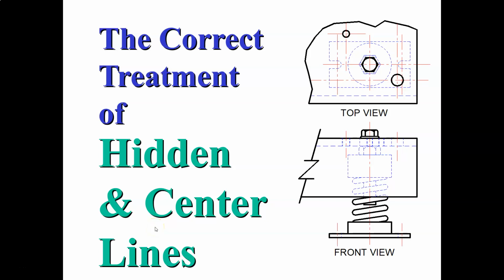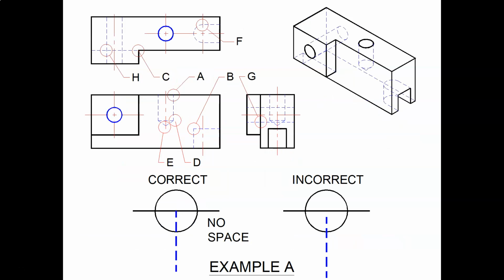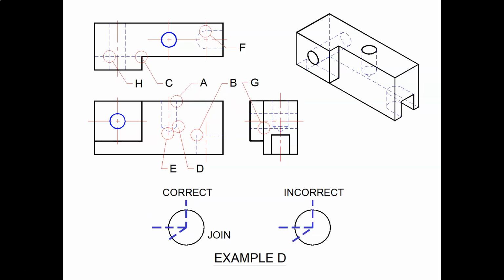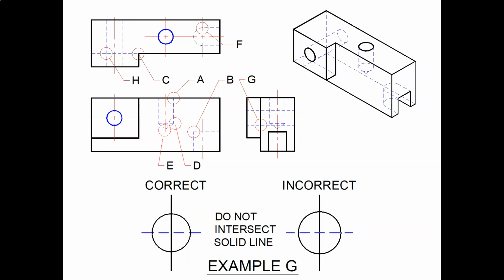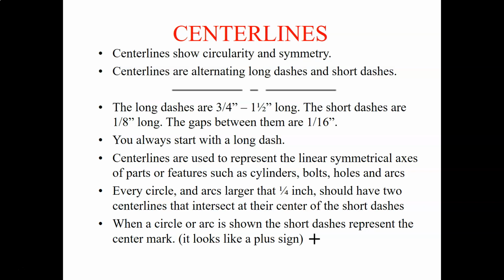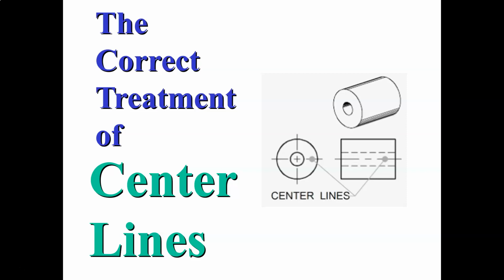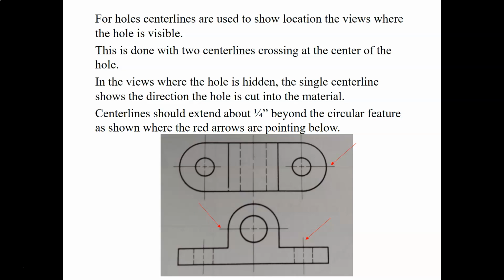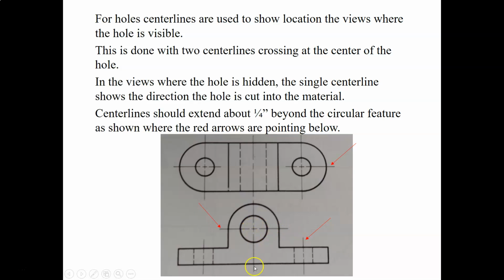Hidden Lines and Center Lines